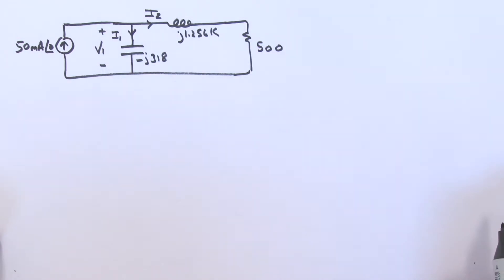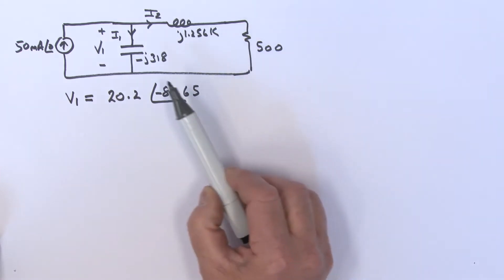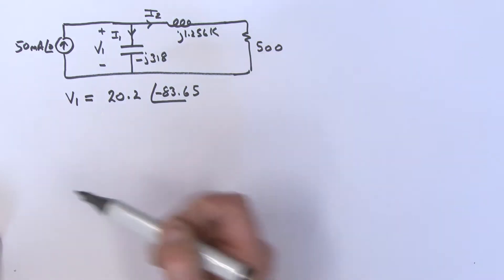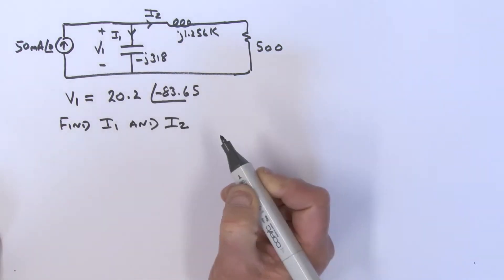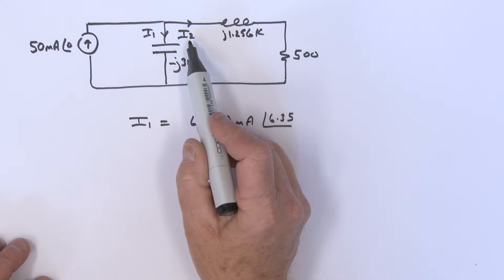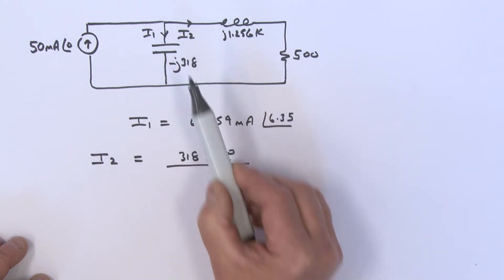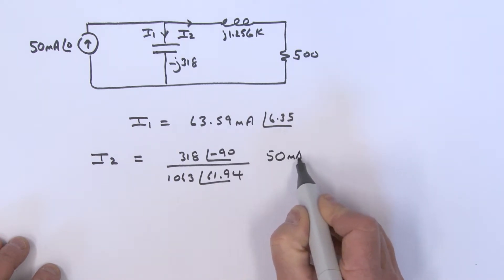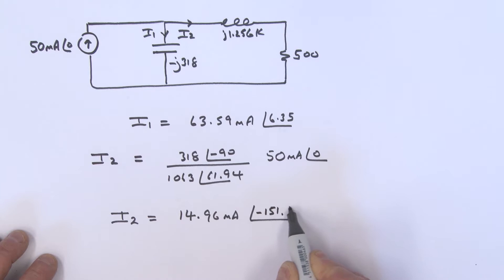Compex Power part 4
Solution to the problem set in part 3